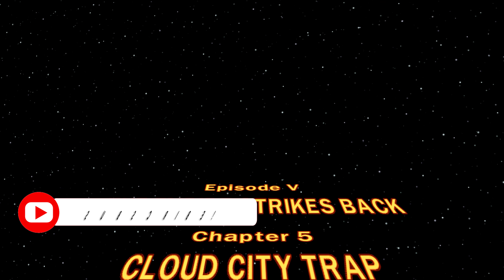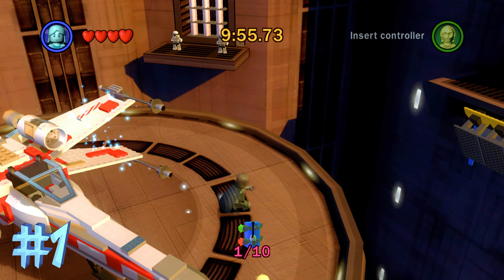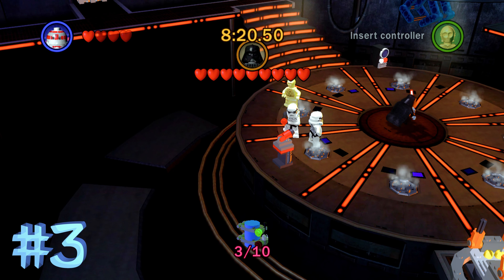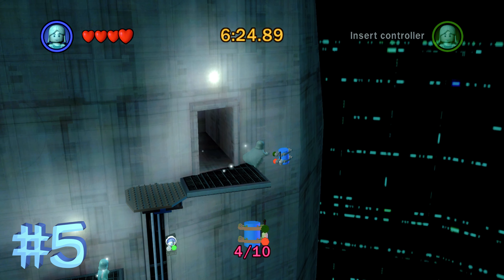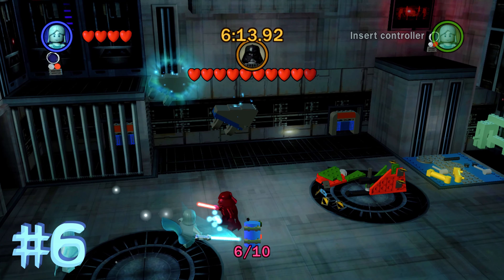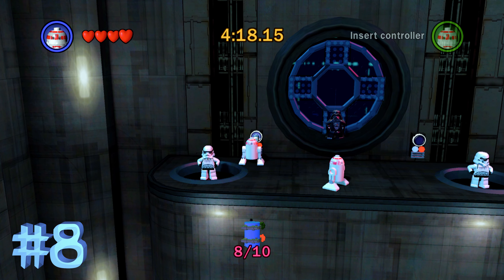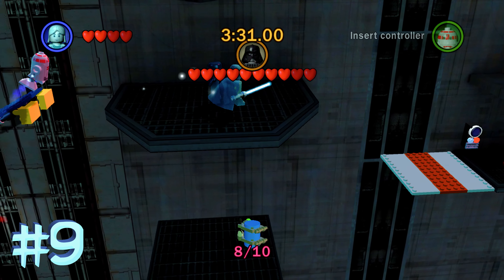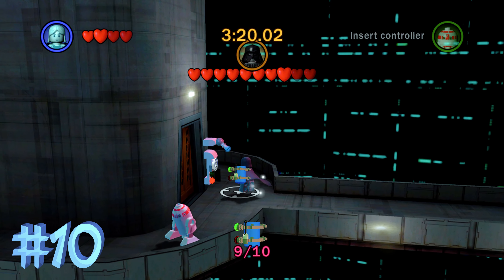LEGO Star Wars: The Complete Saga | CLOUD CITY TRAP - Blue Minikits (Challenge Mode)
Here are the locations of all the blue minikits in the Cloud City Trap level within LEGO Star Wars: The Complete Saga's challenge mode. All 10 blue minikits must be collected in under 10 minutes.

--TIME STAMPS--
Intro - 00:00
Blue Minikit #1 - 00:11
Blue Minikit #2 - 00:15
Blue Minikit #3 - 00:22
Blue Minikit #4 - 00:27
Blue Minikit #5 - 00:33
Blue Minikit #6 - 00:41
Blue Minikit #7 - 00:49
Blue Minikit #8 - 00:54
Blue Minikit #9 - 01:00
Blue Minikit #10 - 01:15